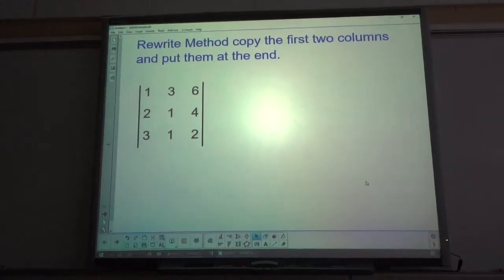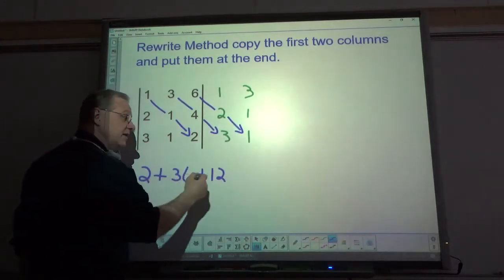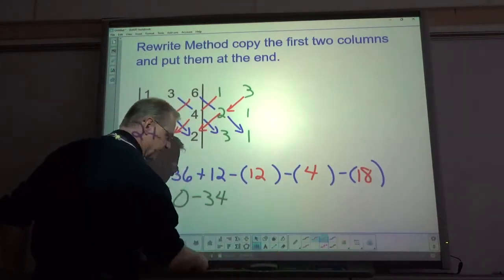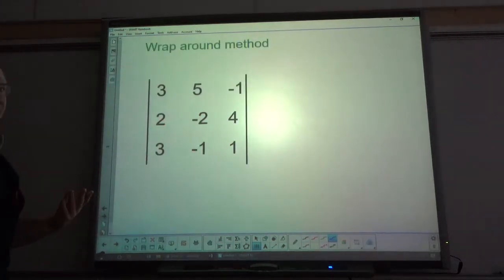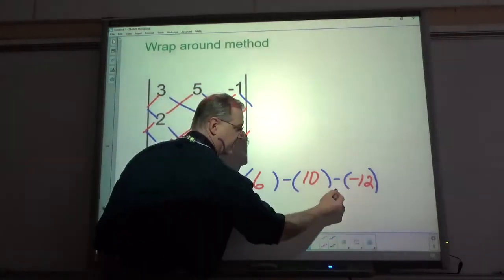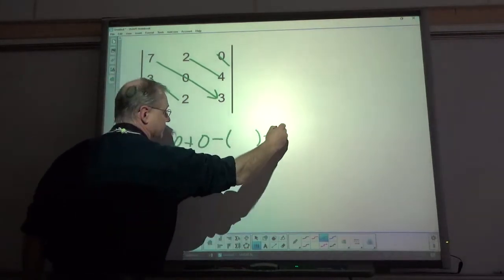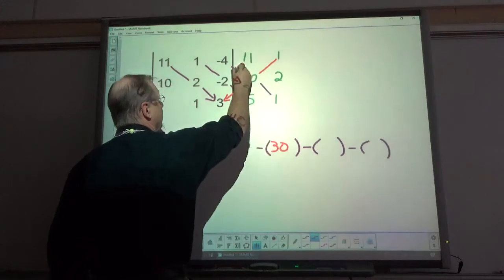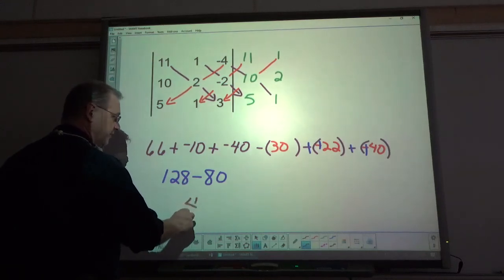Finding 3x3 Determinants